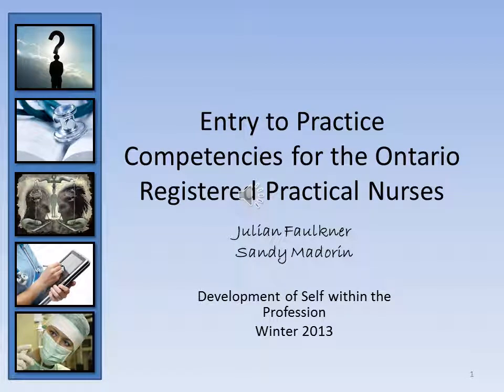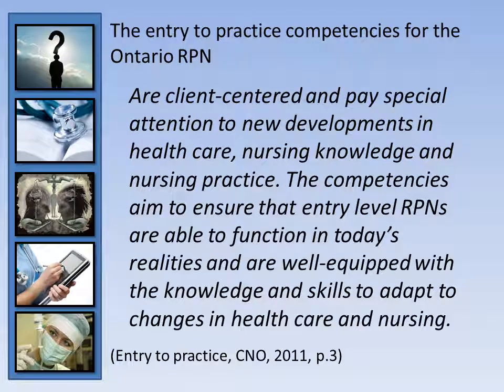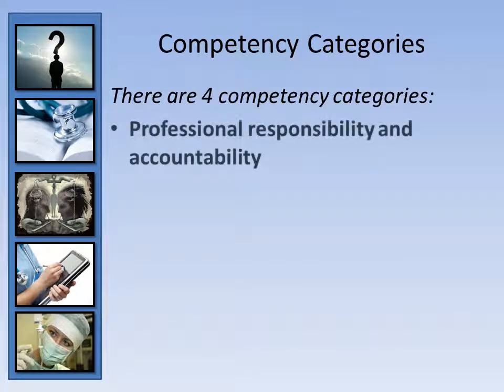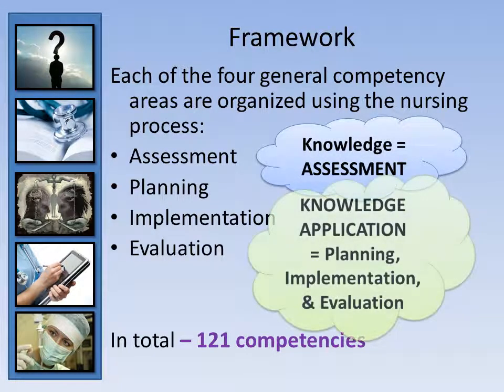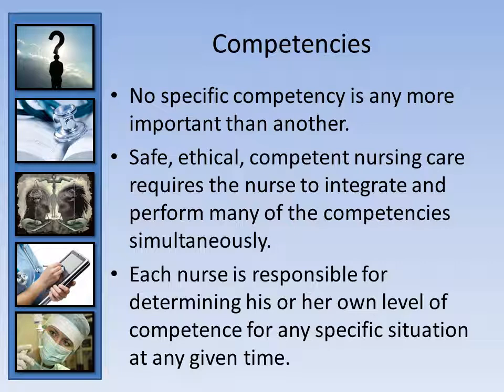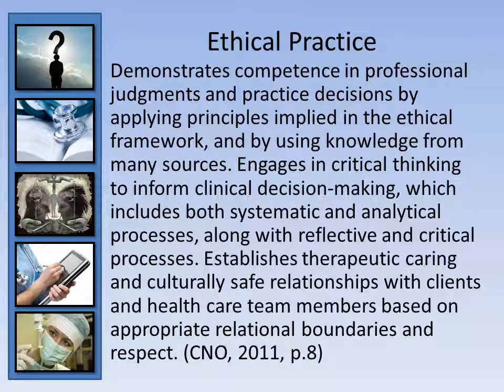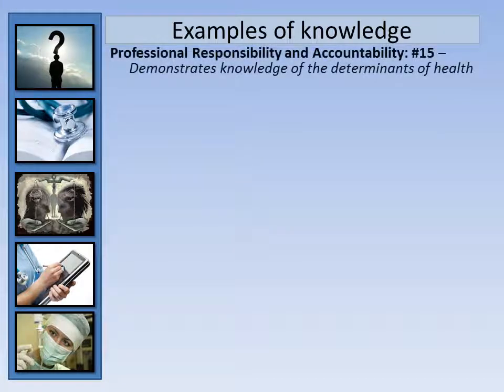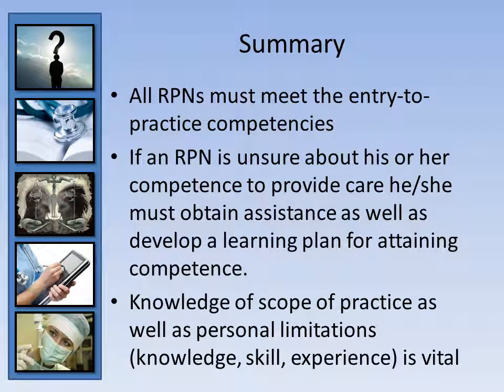DOSP W13 ONLINE Entry to practice competencies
Review of the entry-to-practice competencies for Registered Practical Nurses in Ontario